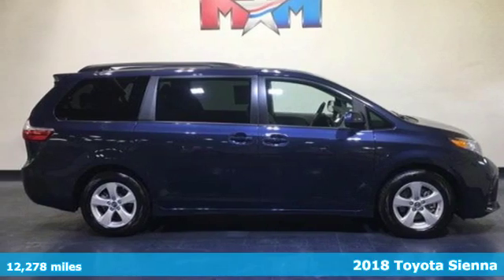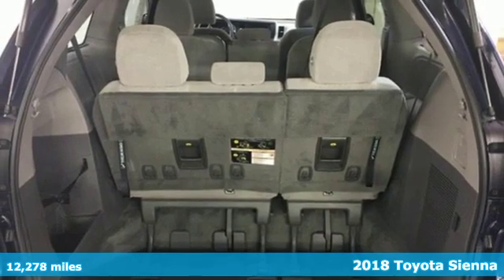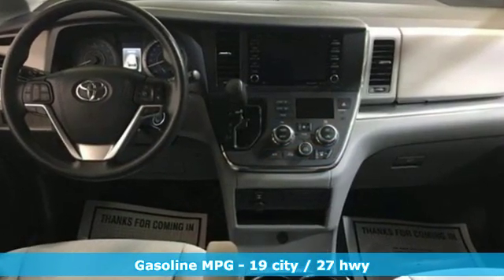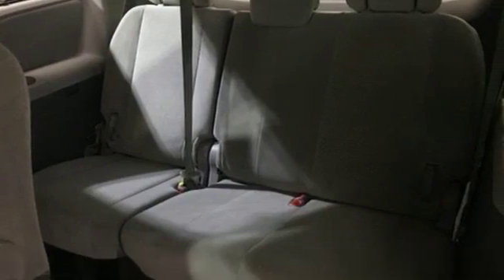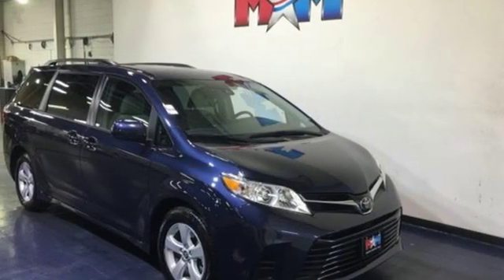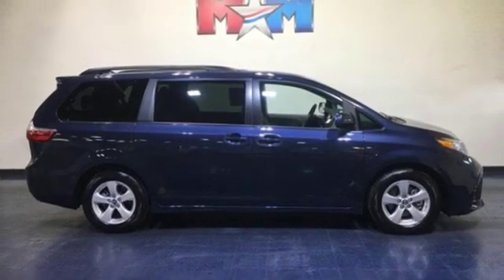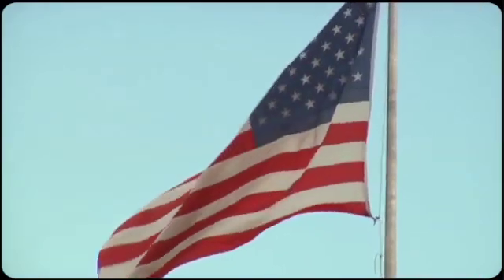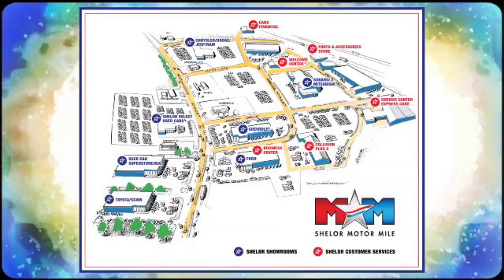Certified 2018 Toyota Sienna Christiansburg VA Blacksburg, VA TY181593 - SOLD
Year: 2018
Make: Toyota
Model: Sienna
Trim: LE FWD 8-Passenger
Engine: 3.5L V6 Cylinder Engine
Transmission: 8-Speed A/T
Color: Parisian Night Pearl
Interior: Ash
Mileage: 12278
Stock #: TY181593
VIN: 5TDKZ3DC3JS960951
Very Nice, CARFAX 1-Owner, LOW MILES - 12,273! EPA 27 MPG Hwy/19 MPG City!, $1,000 below NADA Retail! 3rd Row Seat, Power Fourth Passenger Door, Dual Zone A/C, Lane Keeping Assist, WiFi Hotspot, Smart Device Integration AND MORE!br /br /EXCELLENT VALUEbr /This Sienna is priced $1,000 below NADA Retail. br /br /KEY FEATURES INCLUDEbr /Third Row Seat, Back-Up Camera, iPod/MP3 Input, Bluetooth, CD Player, Aluminum Wheels, Dual Zone A/C, Power Fourth Passenger Door, Lane Keeping Assist, Smart Device Integration, WiFi Hotspot. Rear Spoiler, MP3 Player, Rear Air, Satellite Radio. Toyota LE with Parisian Night Pearl exterior and Ash interior features a V6 Cylinder Engine with 296 HP at 6600 RPM*. Serviced here, Serviced here br /br /EXPERTS REPORTbr /If you're looking for a roomy minivan that specializes in reliability, longevity and ease of operation, the 2018 Toyota Sienna checks all the right boxes. -KBB.com. Great Gas Mileage: 27 MPG Hwy. br /br /BUY FROM AN AWARD WINNING DEALERbr /At Shelor Motor Mile we have a price and payment to fit any budget. Our big selection means even bigger savings! Need extra spending money? Shelor wants your vehicle, and we're paying top dollar! br /br /Tax DMV Fees & $597 processing fee are not included in vehicle prices shown and must be paid by the purchaser. Vehicle information is based off standard equipment and may vary from vehicle to vehicle. Call or email for complete vehicle specific informatiobr /